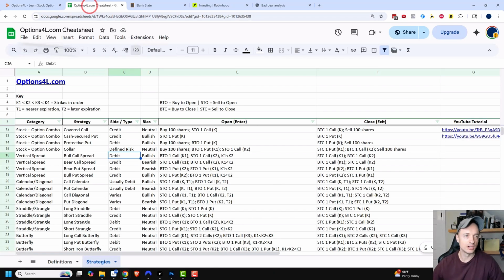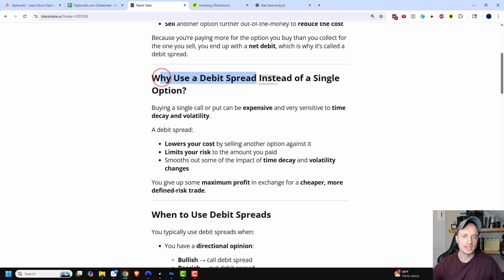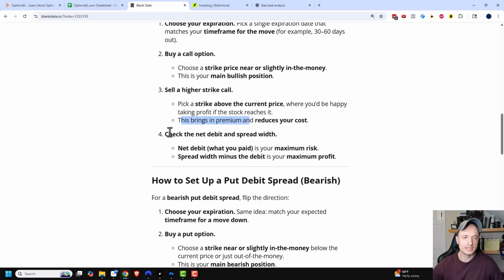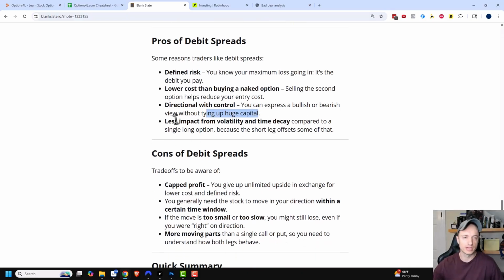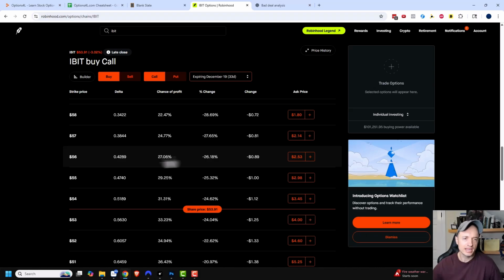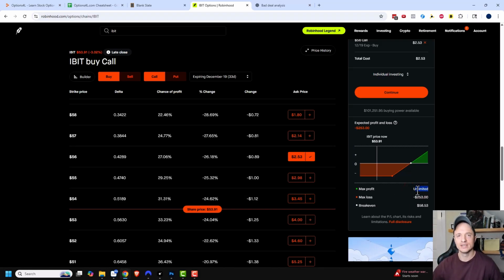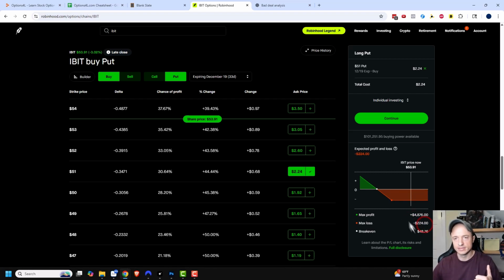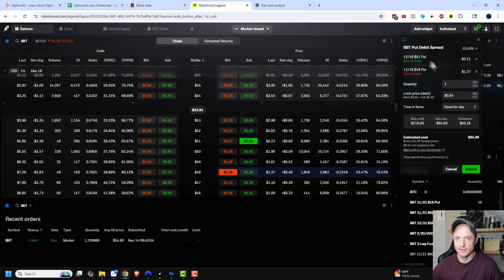How to Trade Debit Spreads on Robinhood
Want a defined-risk way to trade your directional ideas without tying up a ton of capital? In this video, I break down exactly how debit spreads work, including both the bull call debit spread and the bear put debit spread, so you can understand when and why traders use them instead of just buying naked calls or puts. 📉📈

We’ll start with simple definitions of what a debit spread is, how vertical spreads are built with two options of the same type and expiration, and why you pay a net debit up front for limited risk and limited profit. Then we’ll walk through when to use a call debit spread when you’re bullish and a put debit spread when you’re bearish, how net debit and spread width define your max loss and max profit, and how time decay and volatility impact both legs. You’ll see how this compares to just buying a call or put, and why many options trading beginners prefer defined risk over unlimited upside.

After that, we hop into a live Robinhood tutorial using the IBIT Bitcoin ETF, building both a bull call debit spread and a bear put debit spread step by step. I’ll show you how I choose expirations, pick strikes, think about probability of profit, and aim for risk/reward like a 2-to-1 setup. Then we jump over to Robinhood Legend and recreate the same trades so you can see how to place and review debit spreads on another platform, including reading the max profit, max loss, and break-even levels right on the ticket. 💻

If you want an easy way to remember how to structure bull call and bear put debit spreads, grab the free checklist so you can follow along and plug these ideas into your own options trading playbook.

0:00 Introduction to Debit Spreads
0:15 Understanding Bull Call and Bear Put Spreads
1:15 What is a Debit Spread?
2:09 Why Use a Debit Spread Instead of a Single Option?
3:11 When to Use Debit Spreads
4:03 Setting Up a Bull Call Debit Spread
4:48 Setting Up a Bear Put Debit Spread
5:40 How Debit Spreads Make and Lose Money
6:28 Pros of Debit Spreads
7:02 Cons of Debit Spreads
7:41 Debit Spread Summary
8:04 Robinhood Example: Bull Call Debit Spread
12:19 Robinhood Example: Bear Put Debit Spread
13:46 Robinhood Legend Example: Bull Call Debit Spread
14:42 Robinhood Legend Example: Bear Put Debit Spread